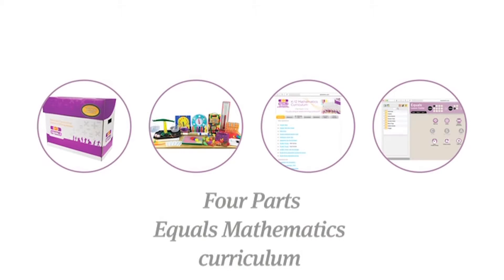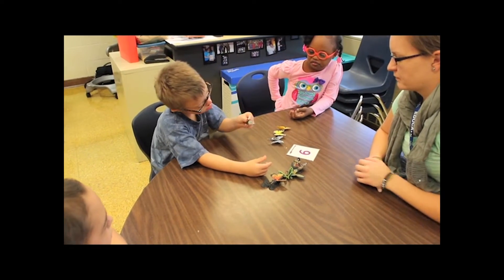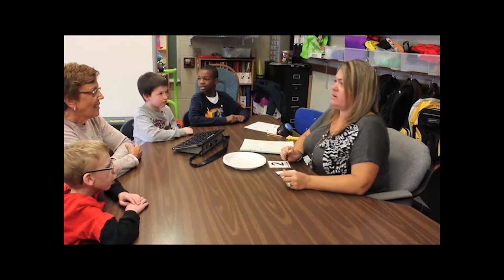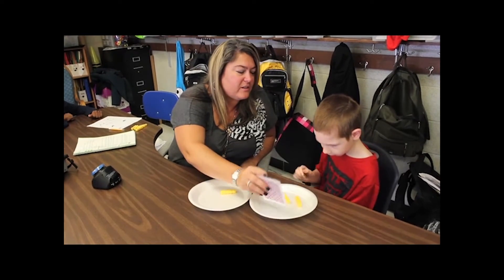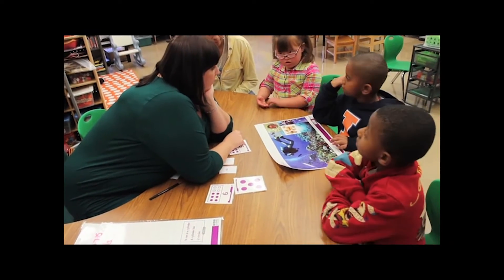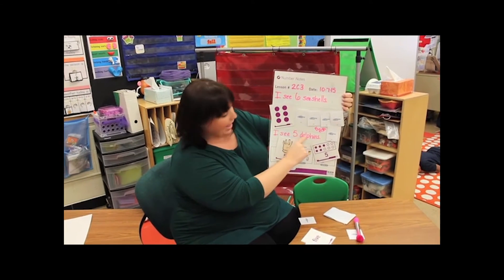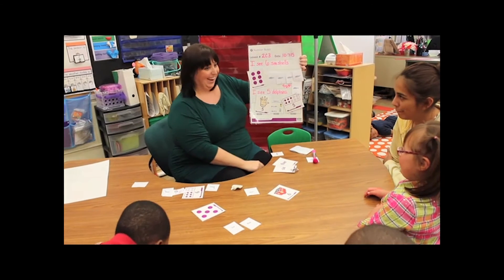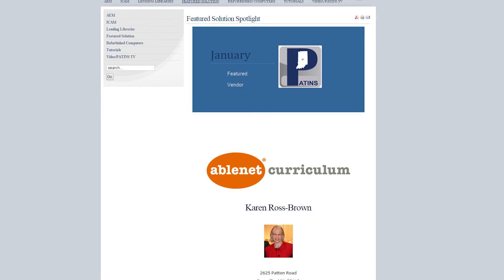Equals Math in the Classroom - Episode 74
Addressing essential math skills from pre-readiness to an introduction of fractions, Equals Math is designed with age-neutral lessons and materials from all math content and process areas to support students in K-12 with mild, moderate, and severe disabilities.  Tune in to listen to Karen Ross-Brown from AbleNet explain how this works!